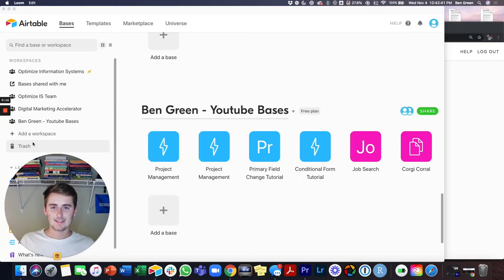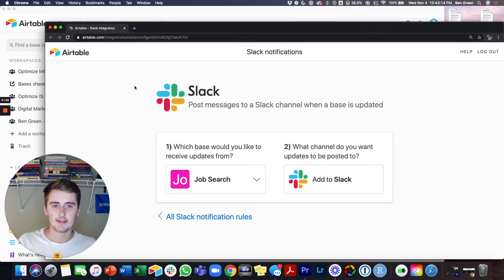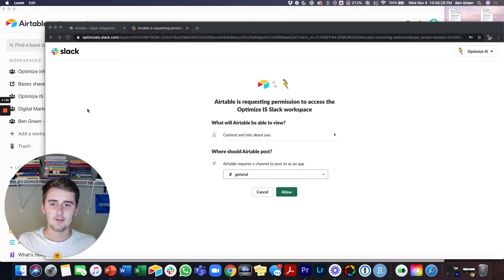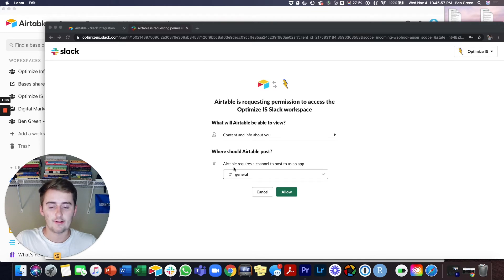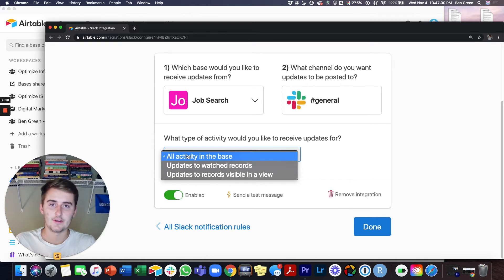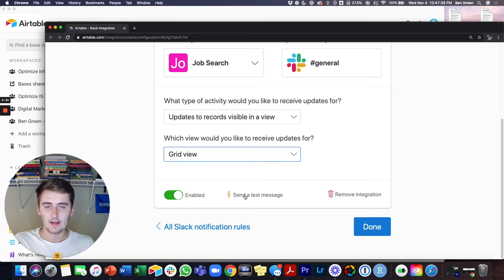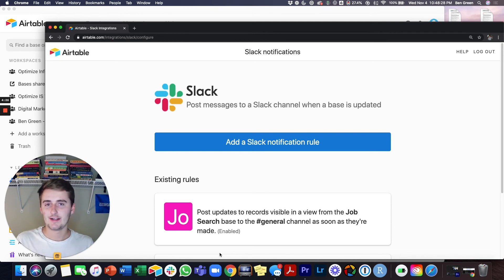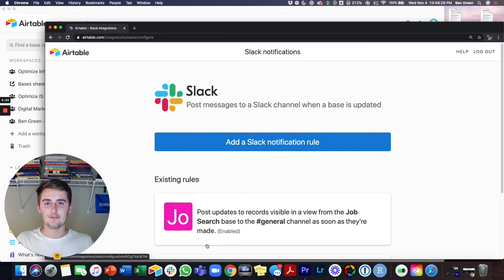How to Integrate AIRTABLE with SLACK (Get Important Notifications!)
In this video I show you how to integrate Airtable with Slack! Using this simple automation, you will be able to get notifications about Airtable in your Slack Workspace! You can customize this based on the Airtable View and the Slack Channel. I hope after you watch this video you will understand the setup and you will be able to get important notifications!

I hope you enjoyed this video. Or list any burning questions you have with these apps!